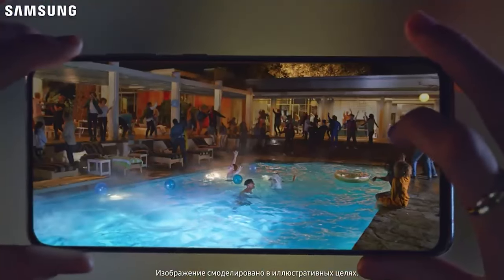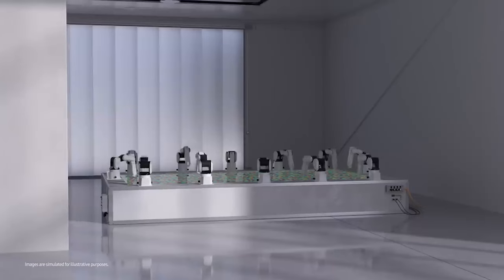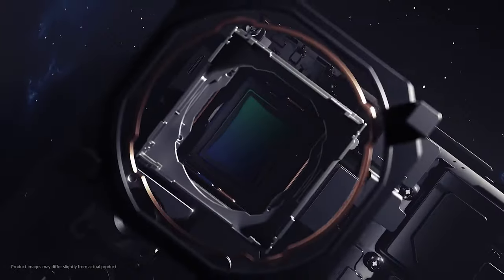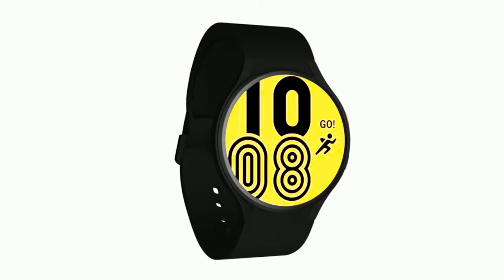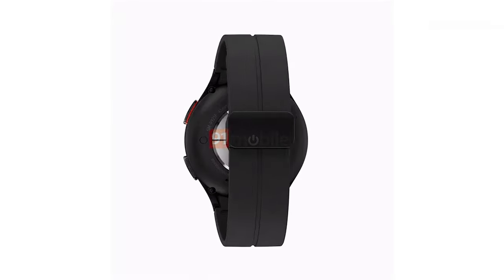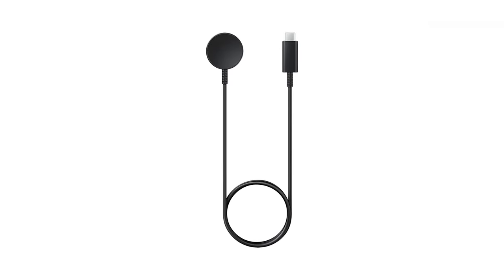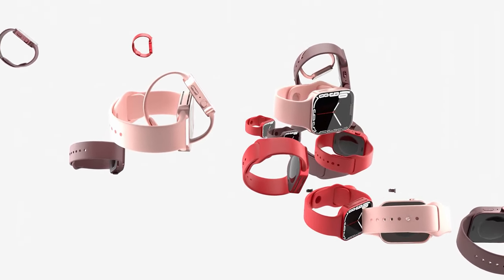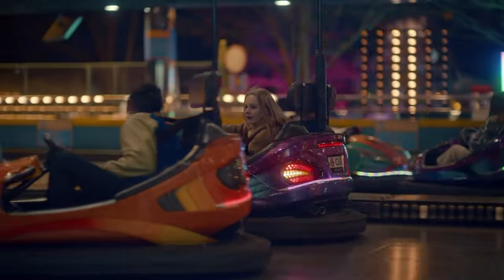Samsung Galaxy S23 Ultra - BIGGEST CAMERA UPGRADE!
Samsung Galaxy S23 Ultra will have new 200 mp Main Camera Sensor - ISOCCELL HP2 - whose specs will differ from the HP1 and HP3 that it had already announced.